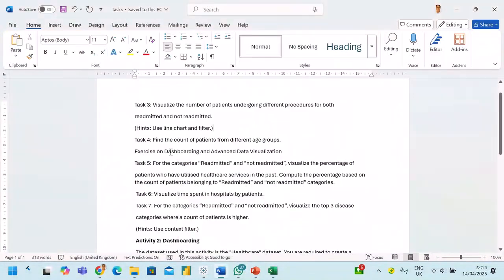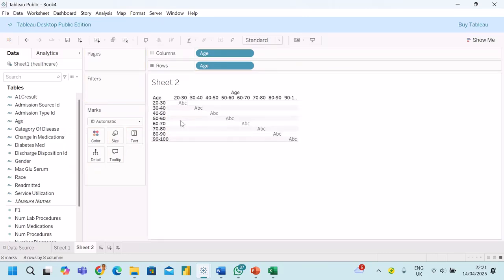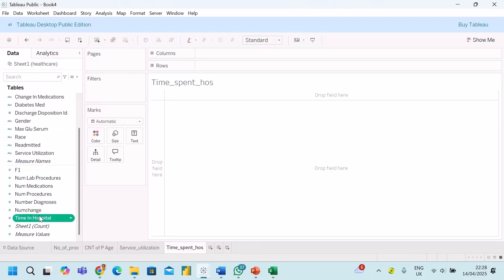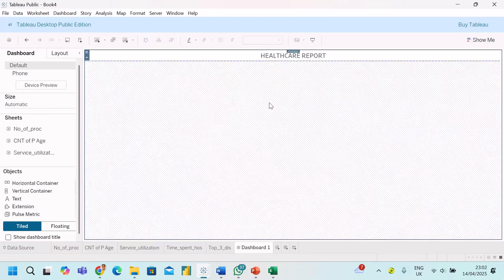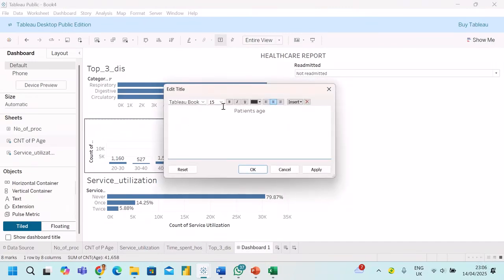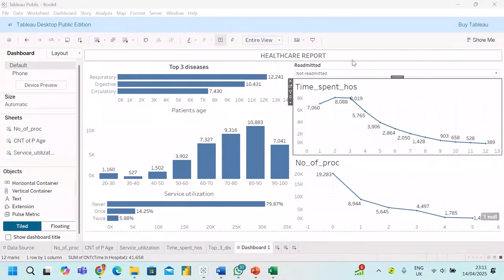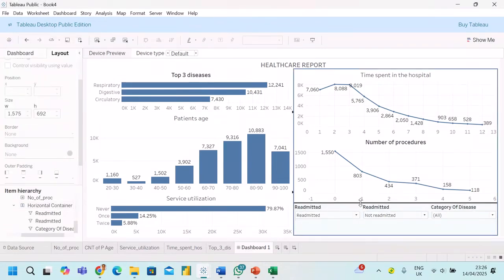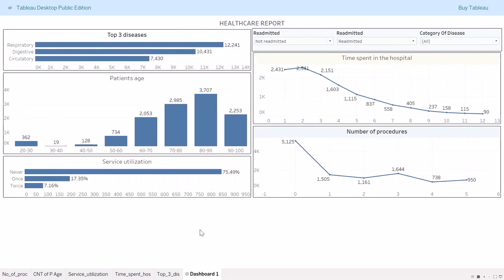Tableau Dashboarding For Beginners. Datalysis pathways and tools, Creating dashboards, dashboarding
This is video record showing how to create interactive dashboard with tableau. It is a step by stap approach that will help beginners oo those struggling with dashboarding to learn easily how to create interactive dashboarding with tableau.
This is a learner based approach. This means that it is created in a way that enable learners to learn it fast.
I am also open to feedbacks and questions.
Sebsequently, I will be uploading videos on how to learn tableau from beginning to the end.
I will also be giving live classes and links for more learning.
Note that I am going to cover all data analysis tools which include Ms Excel, Tableau, PowerBI, SQL, Python, Machine Learning.
Just feel free to give me feedback for quality assurance, learning and improvement purpose.